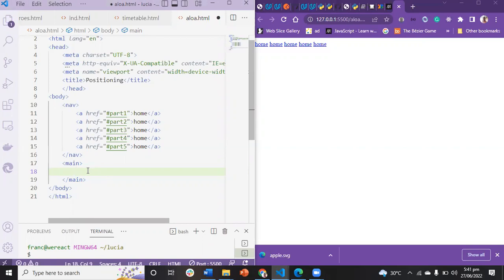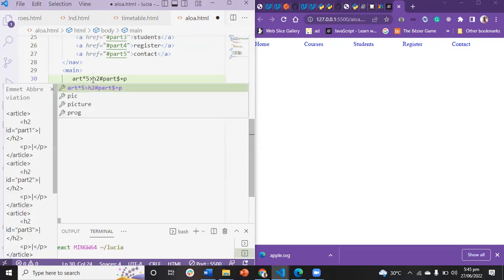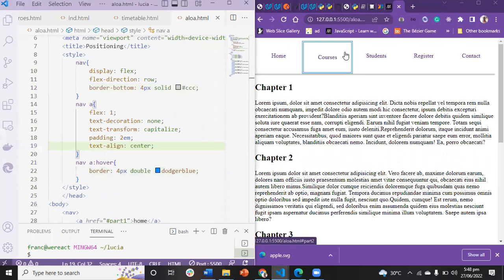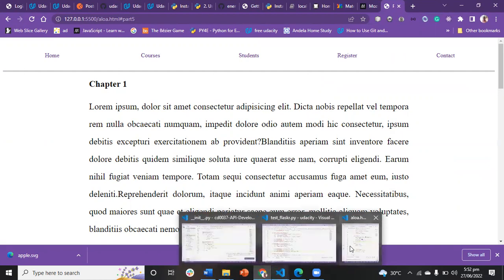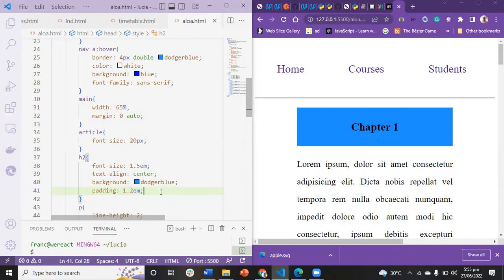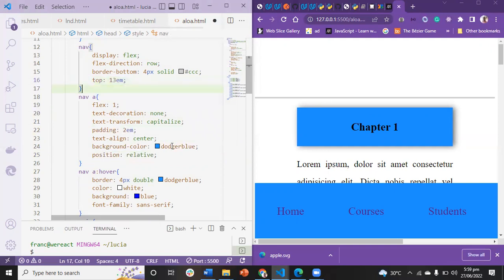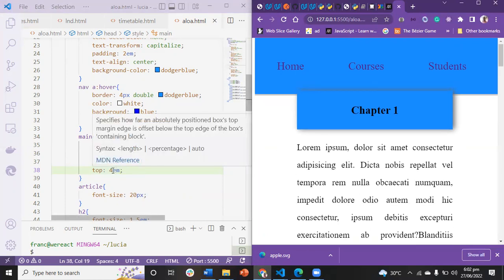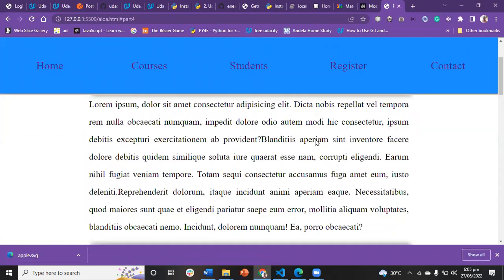CSS Positioning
Learn how to use positioning with Static, Relative, Absolute, Sticky, Fixed